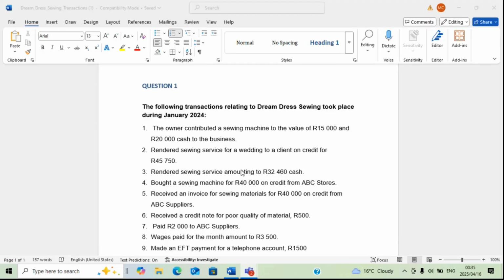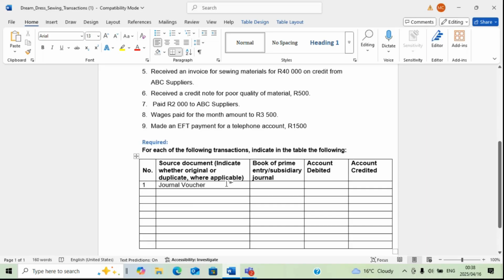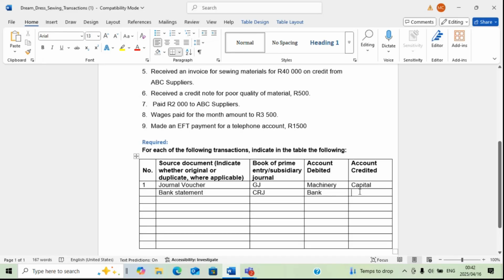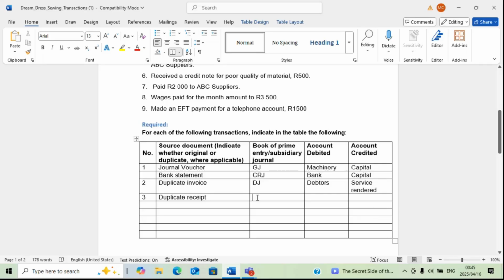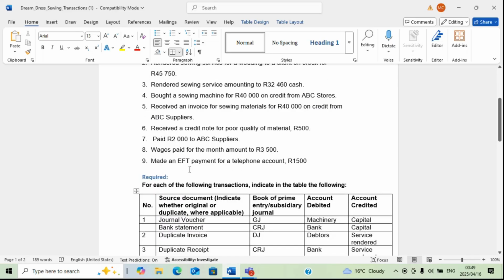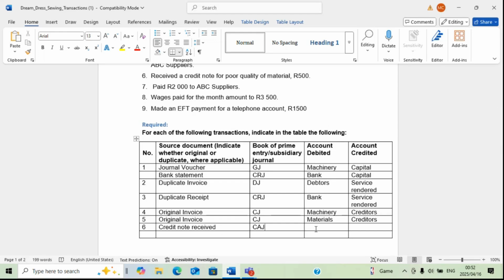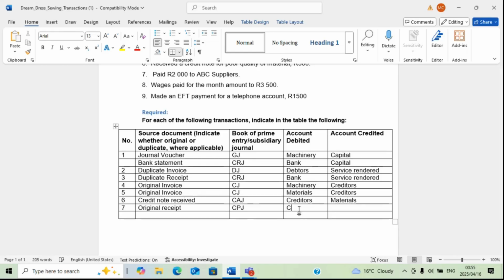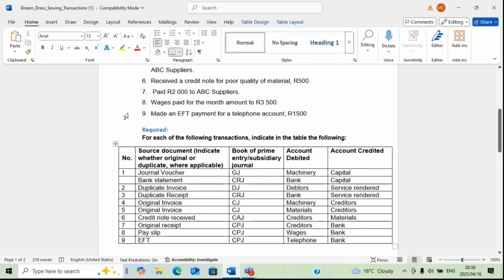Practical Accounting: Source document, Sub Journal, Account debited & Credited table